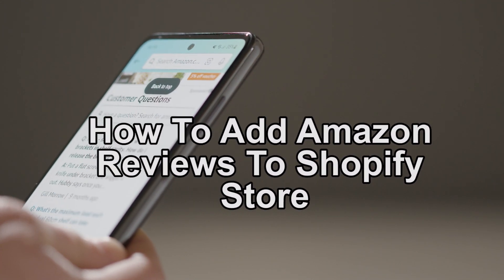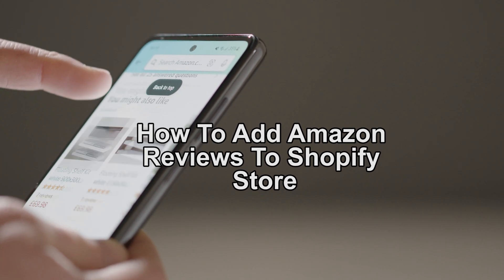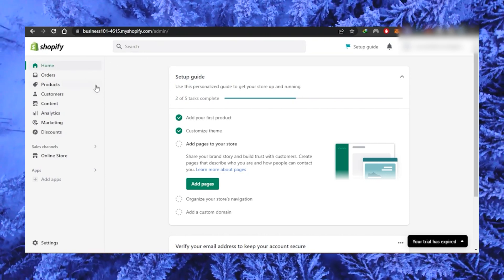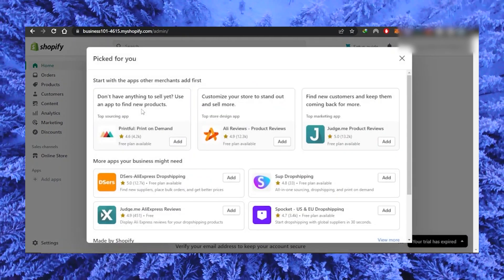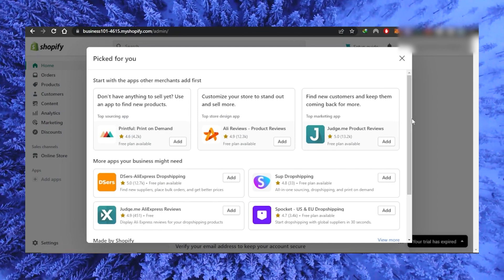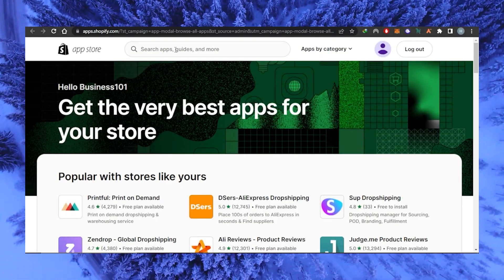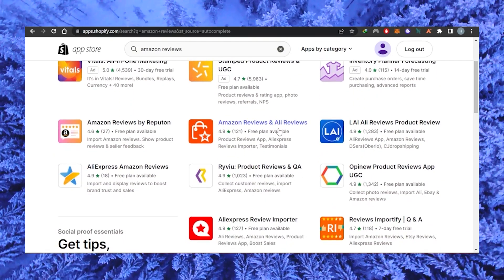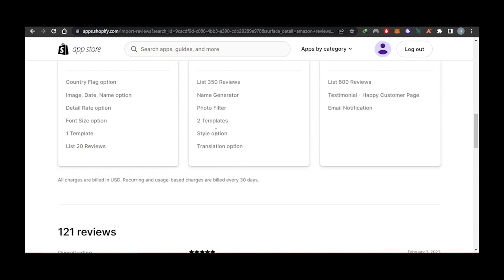How To Add Amazon Reviews To Shopify Store [2023]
In this video, you'll learn how to add Amazon reviews to your Shopify store in 2023. Having customer reviews on your online store can boost your sales and improve your store's credibility. And what better way to showcase your product's positive reviews than by adding Amazon reviews directly to your Shopify store!

This step-by-step guide will show you how to integrate Amazon reviews into your Shopify store using a free app. You'll learn how to choose the best reviews to display, customize the display settings, and place the reviews on your product pages.

By the end of this video, you'll have a complete understanding of how to add Amazon reviews to your Shopify store, and you'll be able to implement this feature for free. So, whether you're a beginner or an experienced Shopify store owner, this guide is perfect for you!